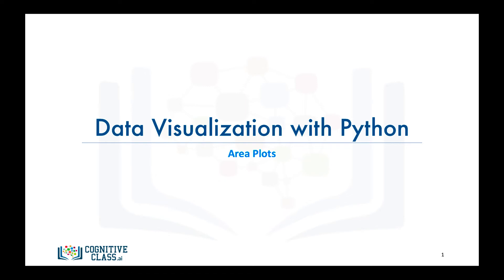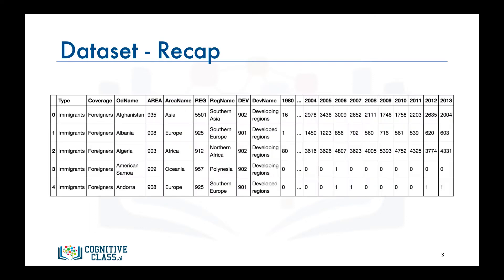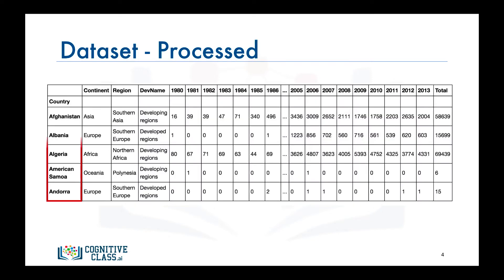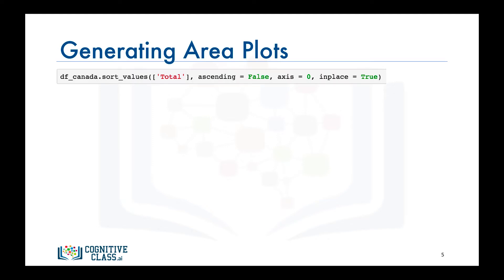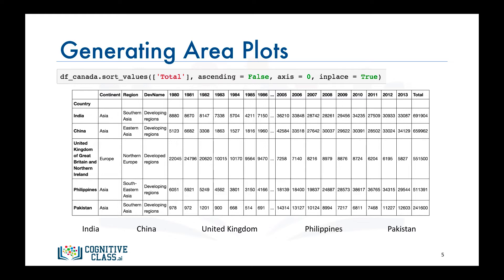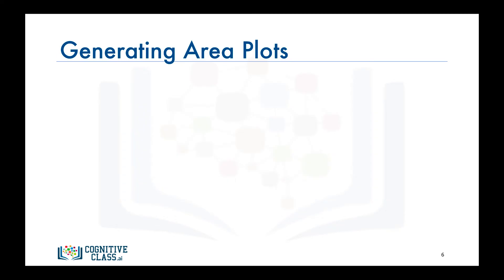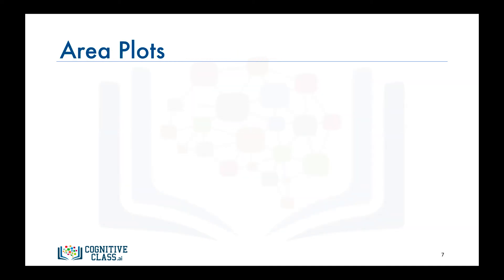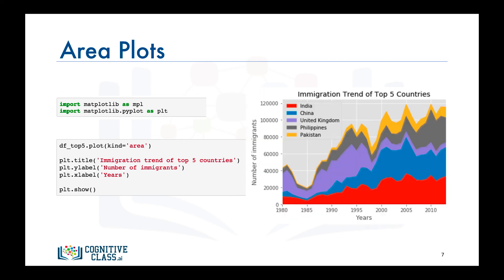7. Area Plots | Data Visualization with Python | Tech2Teach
In this video, we will learn about another visualization tool: the area plot,
which is actually an extension of the line plot that we learned about in an
earlier video. So what is an area plot? An area plot also known as an area chart or
graph is a type of plot that depicts accumulated totals using numbers or
percentages over time. It is based on the line plot and is commonly used when
trying to compare two or more quantities. So how can we generate an area plot with
Matplotlib? Before we go over the code to do that, let's do a quick recap of our
dataset. Recall that each row represents a country and contains metadata about
the country such as where it is located geographically and whether it is
developing or developed. Each row also contains numerical figures of annual
immigration from that country to Canada from 1980 to 2013.